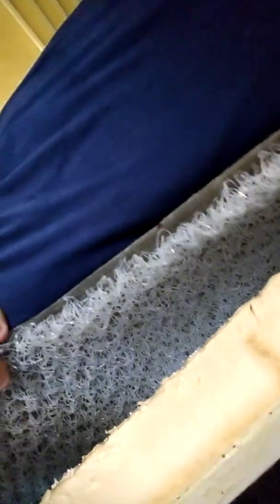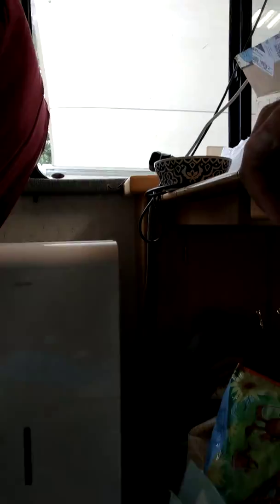Mold under the mattress in an RV - Solved, for good.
We had mold under our mattress in our RV repeatedly and we're tired of it.  After many many failed attempts we finally fixed the problem for good!